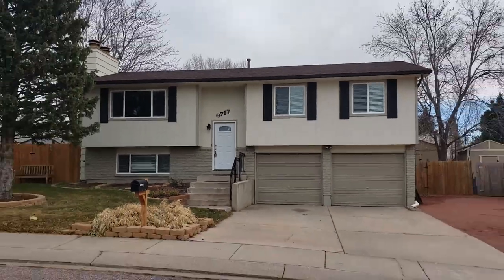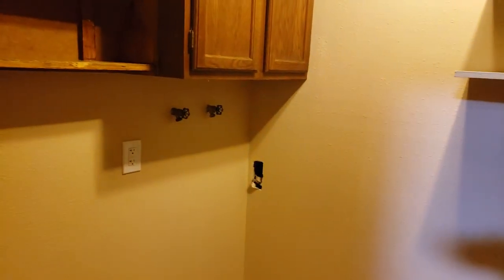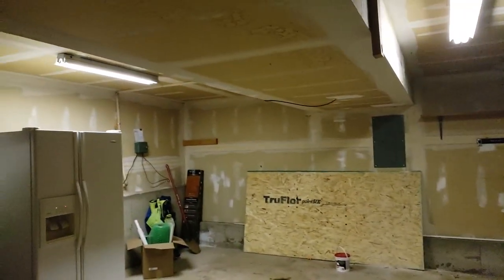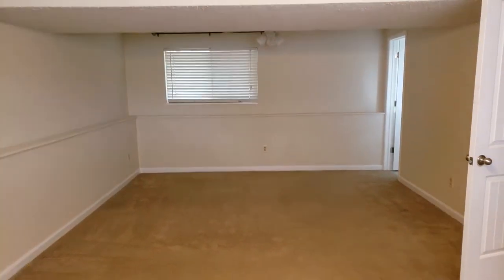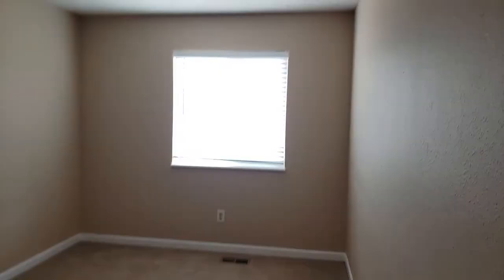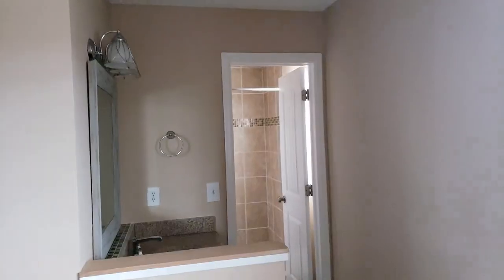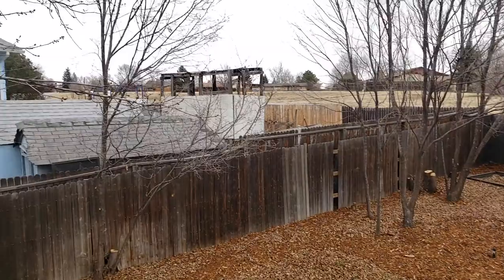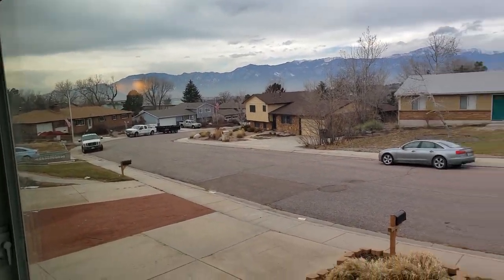6717 nokomis cir walkthrough